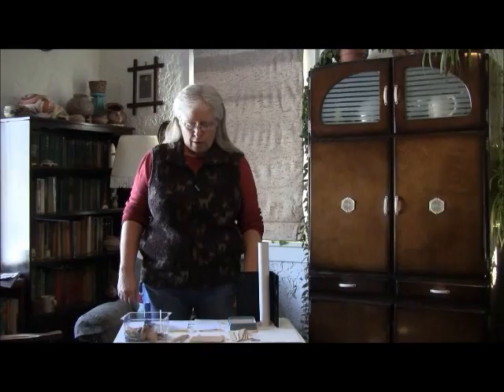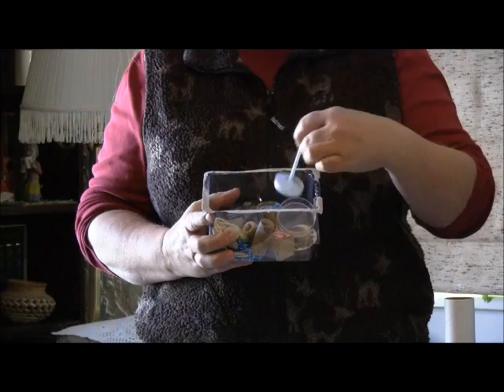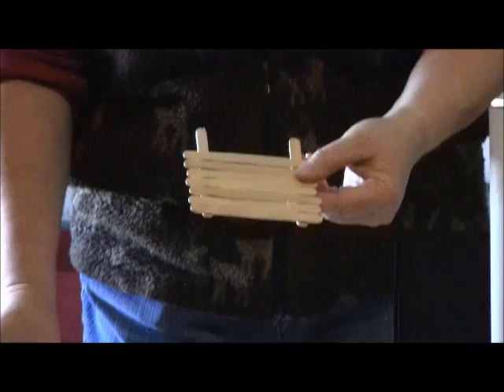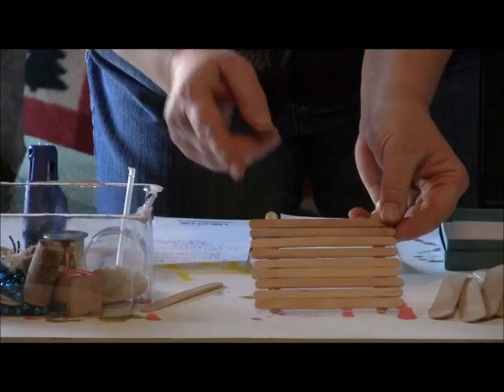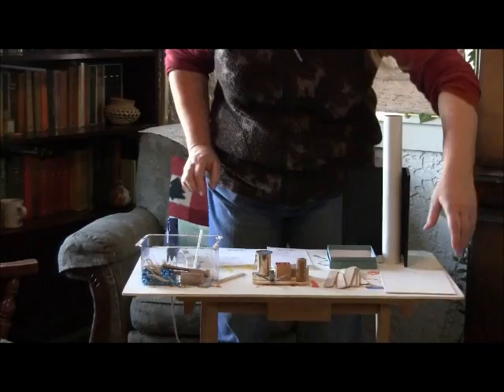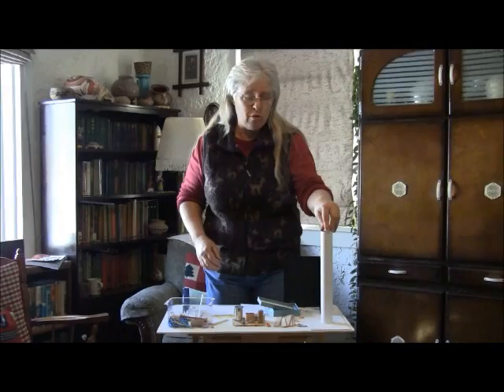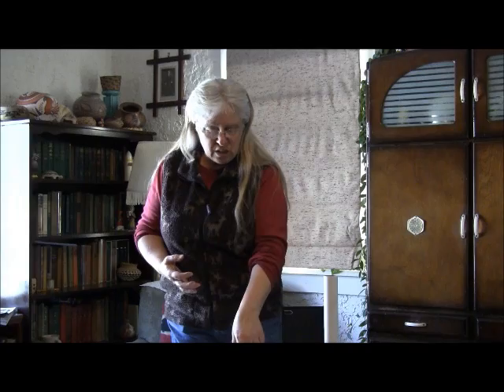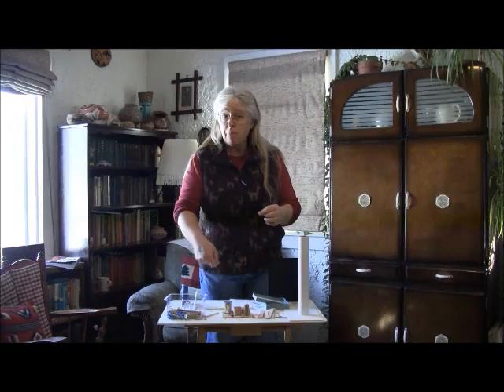Louise Nevelson unit, Art Heritage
Amy Gibbs, D51 Schools - Art Heritage Program, presents information to volunteers about how to do the Nevelson unit with students.